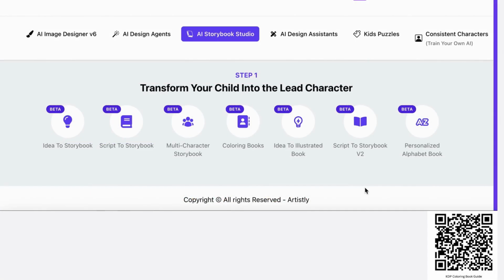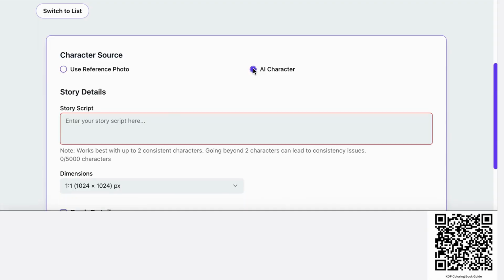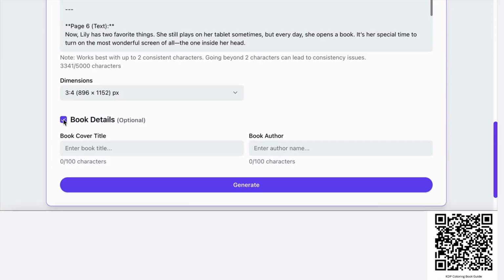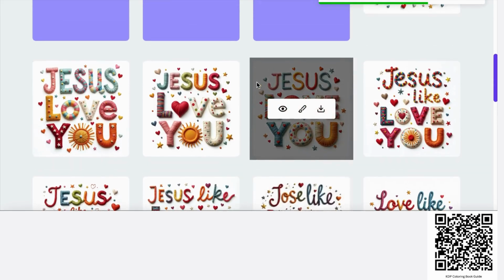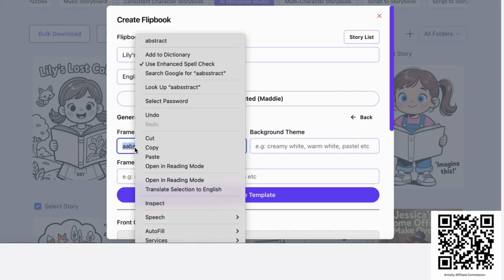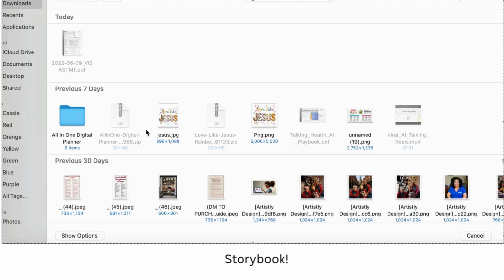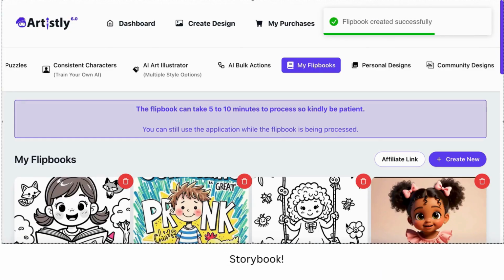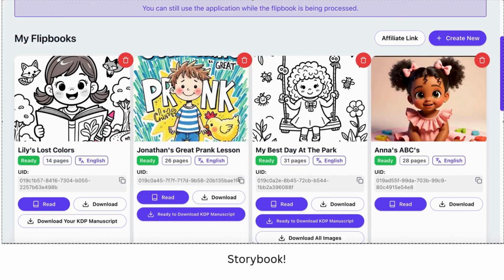How to Create Kids Storybooks and Coloring Books For KDP Part 2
In this video, How to Create Kids Storybooks and Coloring Books For KDP Part 2  I will show thee completed format of the Amazon KDP and the trouble Ii had creating the coloring book storybook version in Artistly 6.0 with it new coloring book features. Plus a new review of Artistly 6.0.

✨ Unlock the power of AI-generated art to create stunning, sellable digital products from scratch! In this step-by-step tutorial, I’ll show you the exact process to create a magical children’s storybook and a matching coloring book using DeepSeek and Artistly AI.

✅ Stop Wasting Hours—DCT’s AI Tools Automate Your Digital Business (No Coding Needed!)
✅ The Clipart Goldmine!